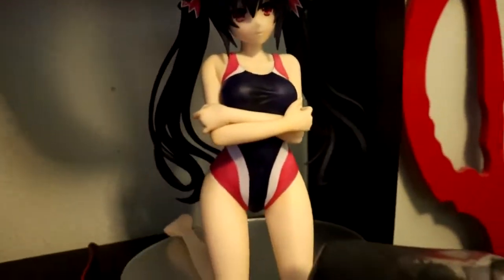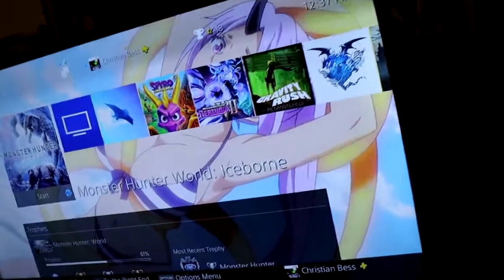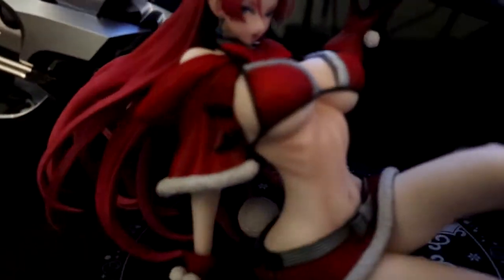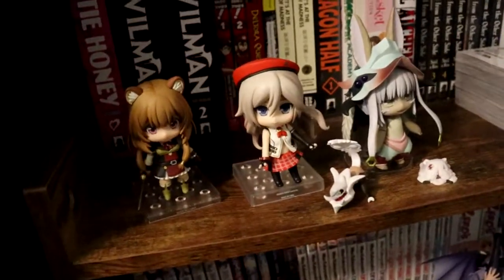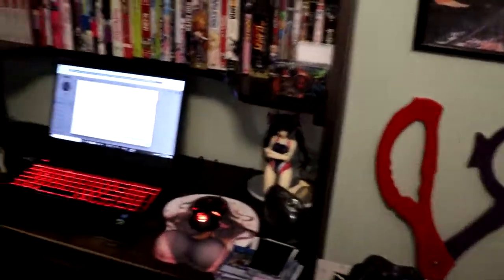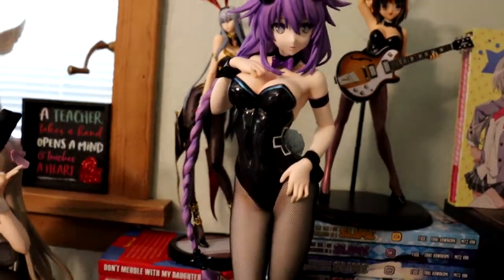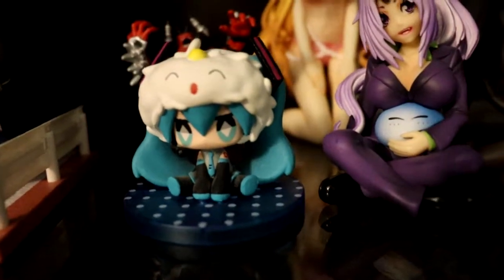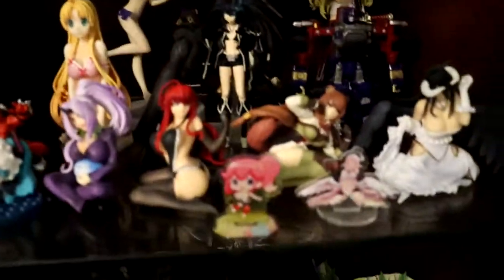My insane figure collection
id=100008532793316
DN and Devpro: Lowtier4life
Skype: Darkrai110